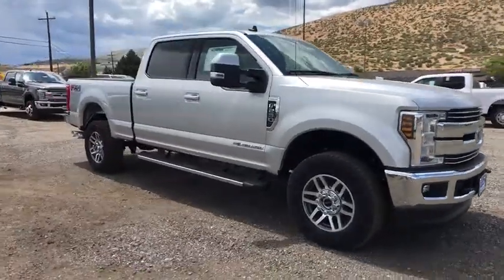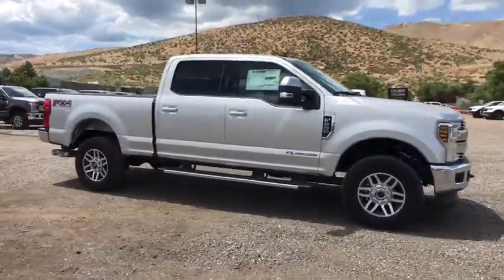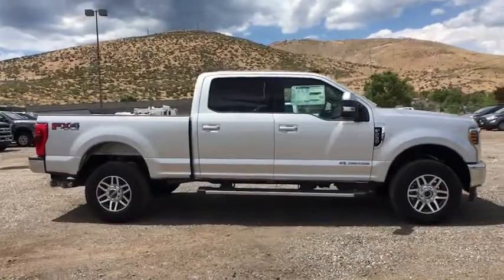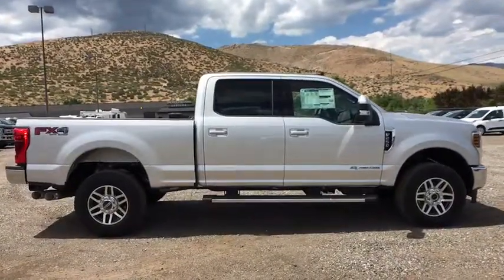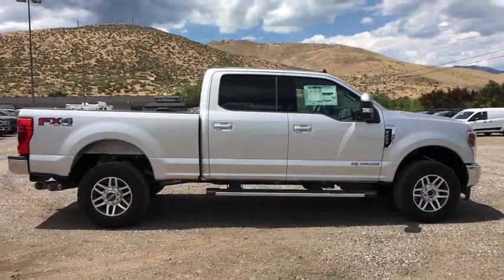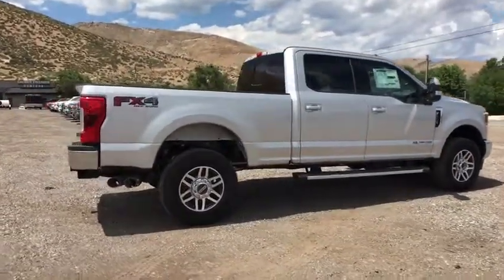2019 Ford Super Duty F-250 SRW Carson City, Reno, Northern Nevada, Susanville, Sacramento, CA 35037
Ingot Silver Metallic New 2019 Ford Super Duty F-250 SRW available in Carson City, Nevada at Capital Ford. Servicing the Reno, Northern Nevada, Susanville, Sacramento, CA area.
2019 Ford Super Duty F-250 SRW LARIAT - Stock#: 35037 - VIN#: 1FT7W2BT2KEF70183

Capital Ford
3660 S Carson St

The 2019 Ford Super Duty F-250 is what toughness means in big pickups. The Super Duty F-250 has the only high-strength, military-grade, aluminum-alloy body in its class. Its also more dent-and-ding resistant and not subject to red rust corrosion. This truck comes with standard AdvanceTrac with roll stability control and trailer sway control on both single- and dual-rear-wheel models. Both systems use gyroscopic sensors and apply a combination of reduced engine power and selective wheel braking to help maintain the stability of the vehicle and the trailer in tow. The Super Duty F-250 has a maximum towing capacity of 21,000 lbs. and has an available 27,500-lb. fifth wheel gooseneck hitch for extra power. Plus, it boasts an impressive 7,640-lb. maximum payload. The available trailer reverse guidance enhances visibility via cameras in the sideview mirrors and visual guides in the center dash screen. You get a clear rear view of where the trailer is going, with the guidelines changing with the movements of the steering wheel. The camera view is digitally expanded to show the direction of the truck and the trailer. The Super Duty F-250 rules where high-torque performance means everything when youre hauling and towing huge loads. The 6.2L gas V8 delivers more heavy work-capable muscle. Need the severe-duty stamina of a durable, powerful diesel? The available Power Stroke Turbo Diesel V8 is ready to join your workforce.
ENGINE: 6.7L 4V OHV POWER STROKE V8 TURBO DIESEL B20  -inc: manual push-button engine-exhaust braking and intelligent oil-life monitor  Extra Heavy-Duty 220 Amp Alternator  34 Gallon Fuel Tank  3.31 Axle Ratio  Dual 78-AH 750 CCA Batteries,Four Wheel Drive,Tow Hitch,Power Steering,ABS,4-Wheel Disc Brakes,Brake Assist,Aluminum Wheels,Tires - Front All-Season,Tires - Rear All-Season,Conventional Spare Tire,Tow Hooks,Heated Mirrors,Power Mirror(s),Integrated Turn Signal Mirrors,Power Folding Mirrors,Rear Defrost,Intermittent Wipers,Variable Speed Intermittent Wipers,Privacy Glass,Power Door Locks,Daytime Running Lights,Automatic Headlights,Fog Lamps,AM/FM Stereo,Premium Sound System,Satellite Radio,Requires Subscription,MP3 Player,Steering Wheel Audio Controls,Bluetooth Connection,Telematics,Auxiliary Audio Input,WiFi Hotspot,Smart Device Integration,Power Driver Seat,Power Passenger Seat,Driver Adjustable Lumbar,Passenger Adjustable Lumbar,Adjustable Steering Wheel,Trip Computer,Power Windows,Leather Steering Wh